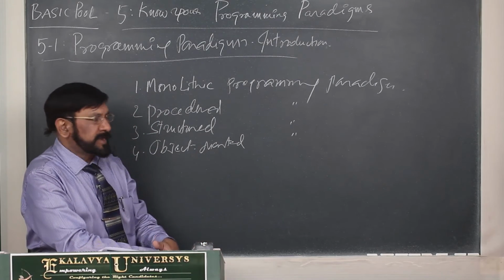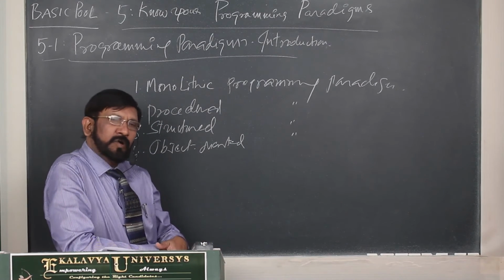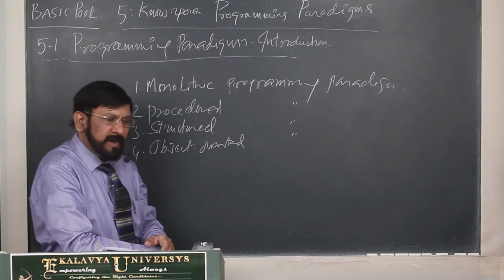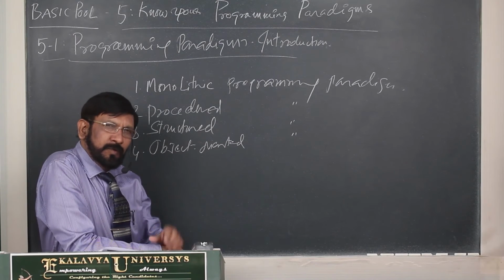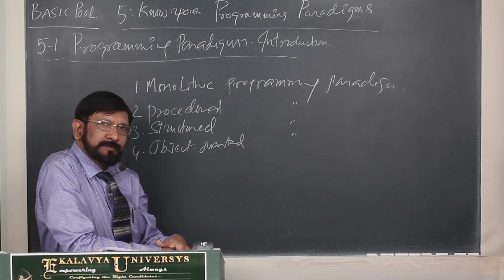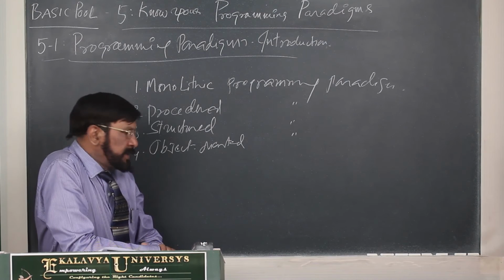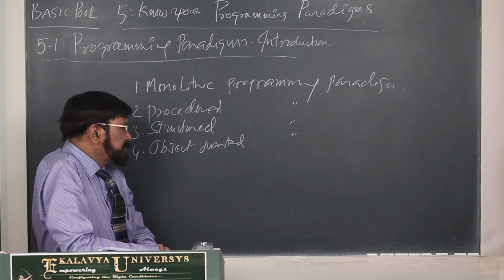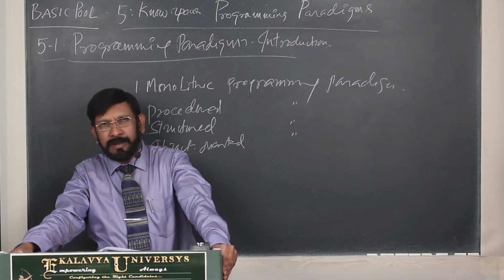5.1 Programming Paradigm Introduction